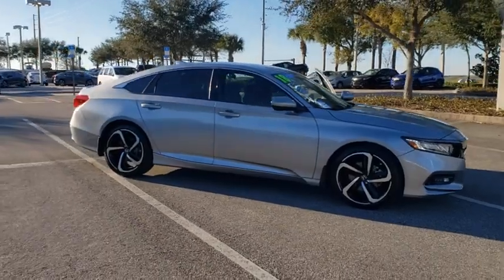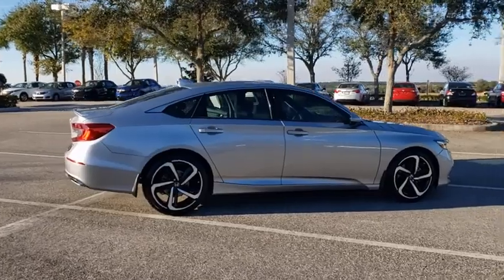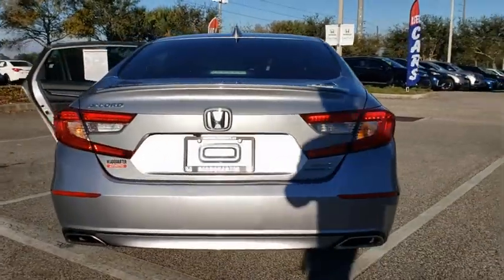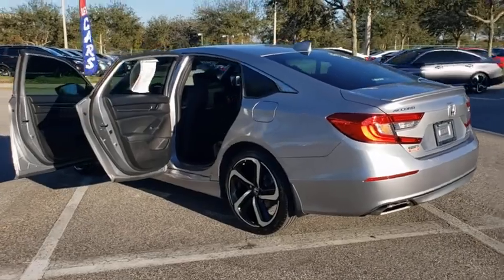2018 Honda Accord Sedan Winter Garden, Clermont, Winderemere, Winter Park, The Villages, FL MB042017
Used 2018 Honda Accord Sedan available at Headquarter Honda in Winter Garden, Florida. Servicing the Winter Clermont, Winderemere, Winter Park, and The Villages, FL area.
2018 Honda Accord Sedan Sport 2.0T - Stock#: MB042017B - VIN#: 1HGCV2F39JA053451

Headquarter Honda
17700 State Road 50

2018 Honda Accord Sport 2.0T I4 DOHC 16V TurbochargedPRE-AUCTION PRICED!!, LOCATED AT HEADQUARTER HONDA..., Well Maintained!, No accident history and one owner on Carfax, Leather, Limited Lifetime Car Washes, Non Smoker, Balance of Remaining Factory Warrantys, LOW FINANCING AVAILABLE, EASY ON THE BUDGET, Accord Sport 2.0T, 4-Wheel Disc Brakes, ABS brakes, Illuminated entry, Panic alarm, Wheels: 19 Machine-Finished Alloy w/Black Inserts.Headquarter Honda always provides the Best Customer Service on the Best Selection of Value Based Priced Vehicles in our market, so hurry before the one you want sells!Awards:* JD Power Automotive Performance, Execution and Layout (APEAL) Study * ALG Residual Value Awards, Residual Value Awards * 2018 KBB.com Brand Image Awards * 2018 KBB.com 10 Most Awarded BrandsKelley Blue Book Brand Image Awards are based on the Brand Watch(tm) study from Kelley Blue Book Market Intelligence. Award calculated among non-luxury shoppers. Kelley Blue Book is a registered trademark of Kelley Blue Book Co., Inc.We are conveniently located just a few minutes West of Downtown Orlando, just off the Florida Turnpike between Winter Garden and Clermont! Its one of the easiest drive in Central Florida! Remember: Headquarter Honda Gets You There! So take the easy drive from almost anywhere in Central Florida to visit us or just call one of our Professional Inventory Specialist for more information and schedule a VIP appointment.